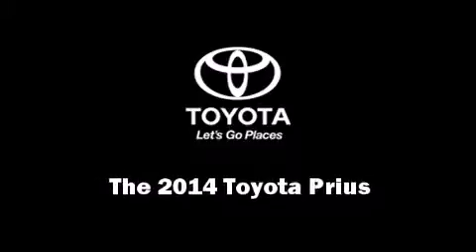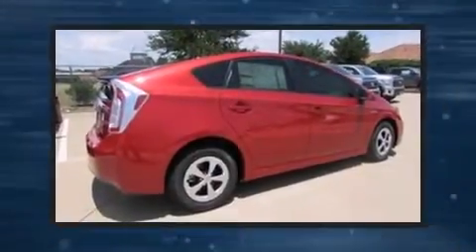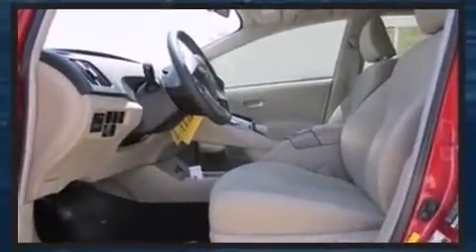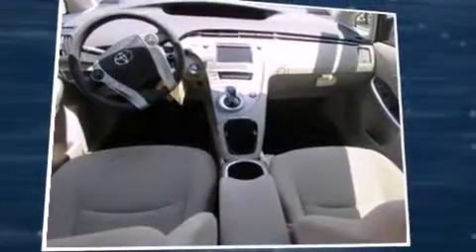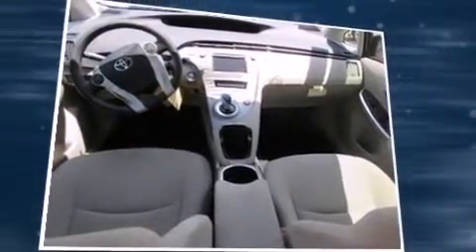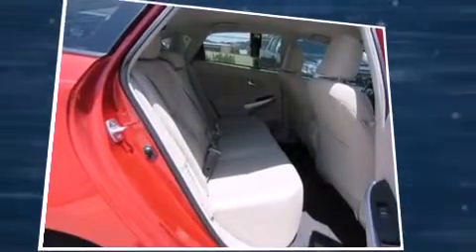2014 Toyota Prius Three in Plano, TX 75093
Introducing the 2014 Toyota Prius. It features an automatic transmission, front-wheel drive, and a 1.8 liter 4 cylinder engine. Toyota prioritized practicality, efficiency, and style by including: delay-off headlights, variably intermittent wipers, tilt and telescoping steering wheel, power door mirrors and heated door mirrors, remote keyless entry, cruise control, and power windows. Storage solutions are integrated throughout the interior, demonstrating thoughtful attention to detail. Audio features include a CD player with MP3 capability, and 6 speakers, enhancing the audio experience throughout the interior. Safety equipment has been integrated throughout, including: head curtain airbags, front SIDE impact airbags, traction control, brake assist, anti-whiplash front head restraints, a panic alarm, and 4 wheel disc brakes with ABS. Electronic stability control ensures solid grip atop the road surface, no matter how challenging the driving conditions. We pride ourselves in the quality that we offer on all of our vehicles. Please don't hesitate to give us a call.